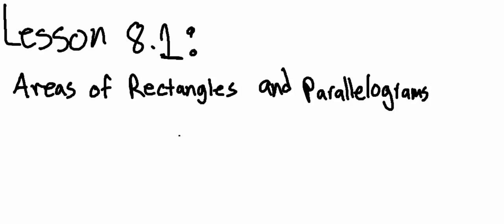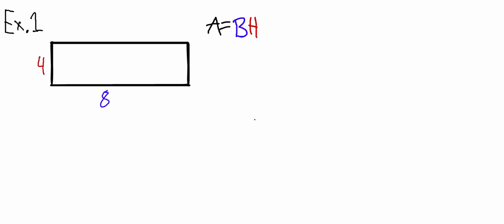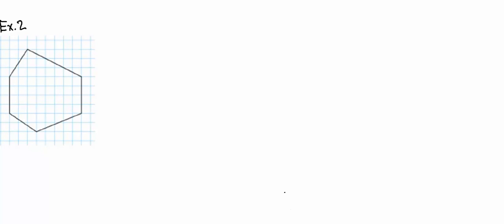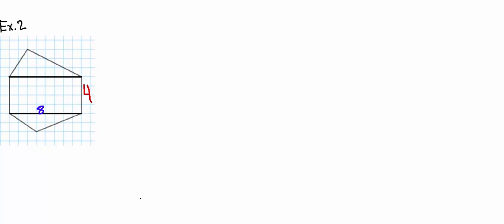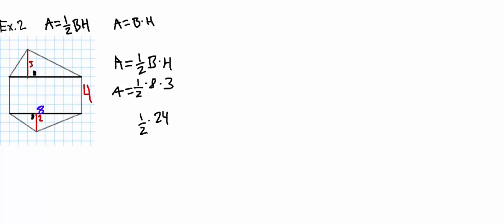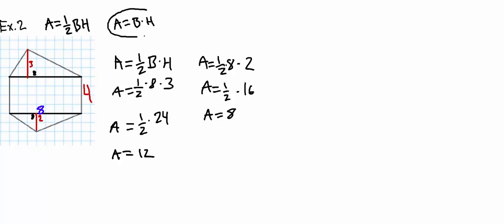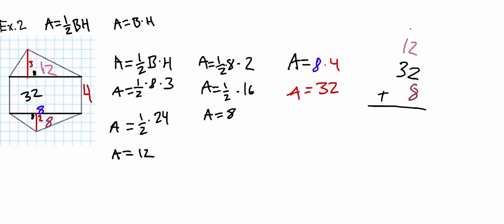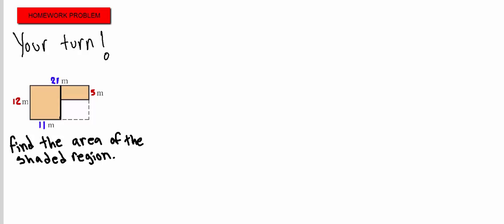Geometry 8.1 Finding the areas of a rectangle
Cabrillo highschool student, Joshua, teaches you how to find the area of rectangles